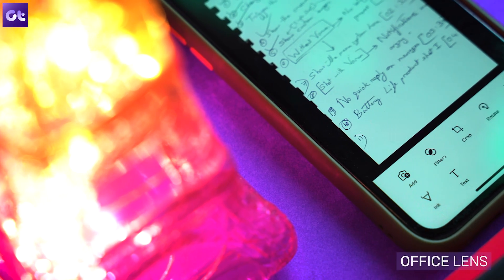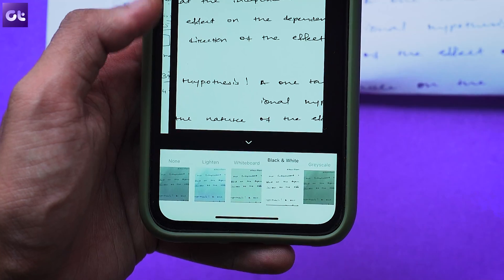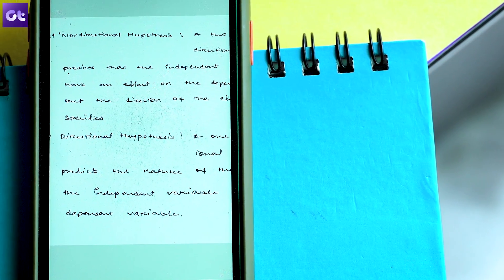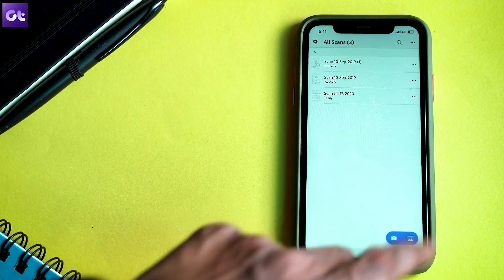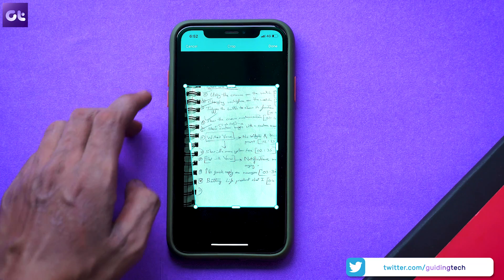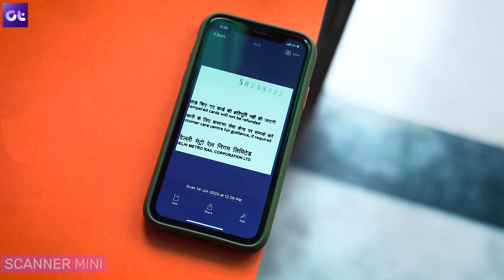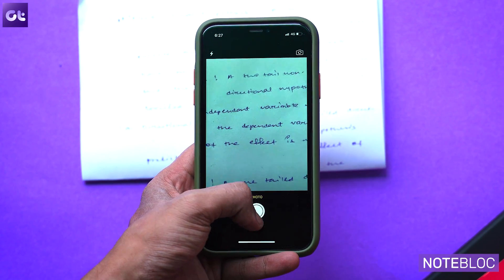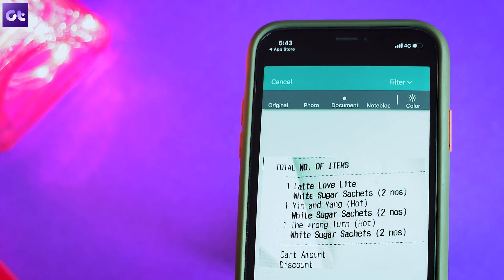Top 5 Best & Free Scanner Apps for iOS | CamScanner Alternatives in 2020 | Guiding Tech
Here are the top 5 iOS scanner apps you can download on your iOS phone as cam scanner alternatives. These apps are free to use and do not have any malware in them that might spy on your private data.

So if you are looking for a worthy scanner app or just a good cam scanner alternative for your phone, here are they.